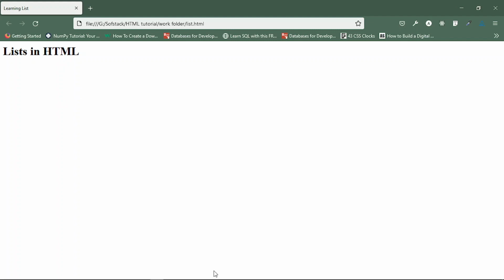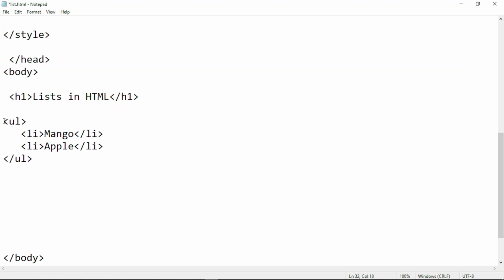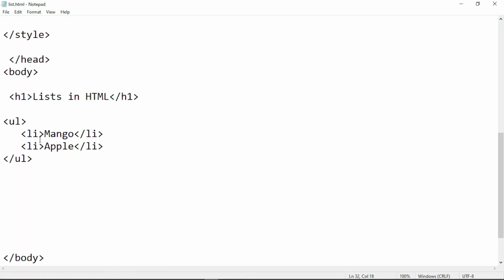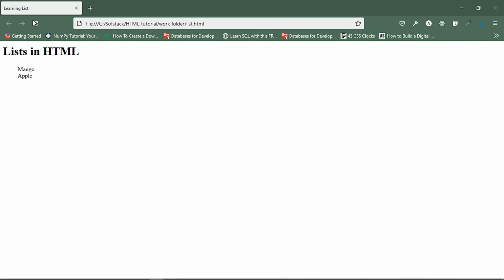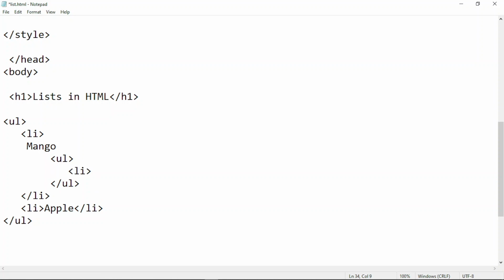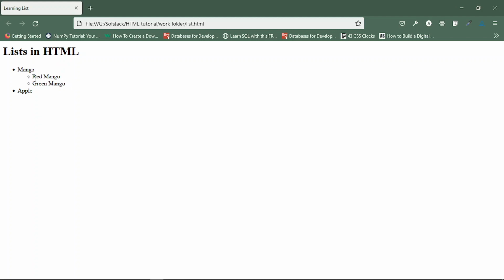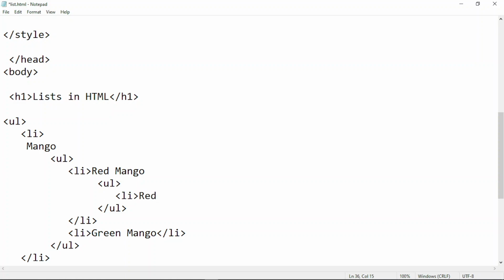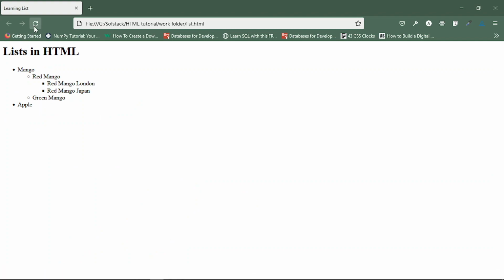9. Creating Unordered Lists in HTML: A Beginner's Tutorial | HTML Tutorial for Beginners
In this tutorial, we'll show you how to create unordered lists in HTML. From using the UL tag to customizing bullet points, we'll cover everything you need to know to start using unordered lists on your website. Whether you're just starting out with HTML or looking to improve your skills, this tutorial is perfect for you